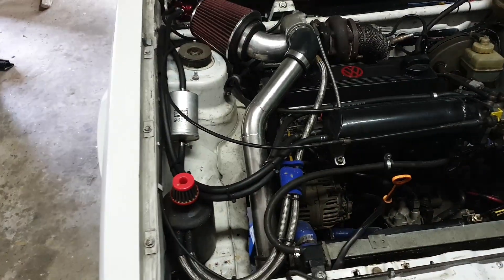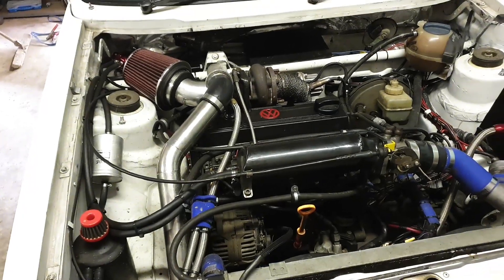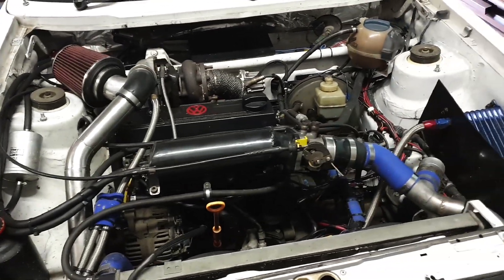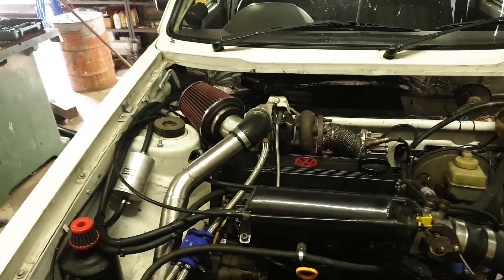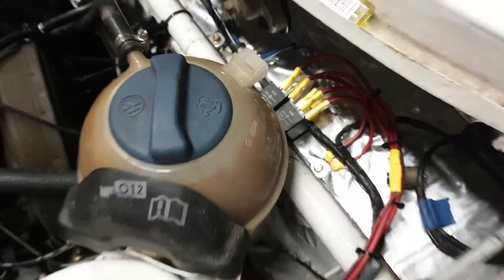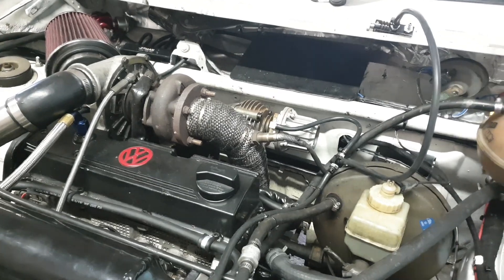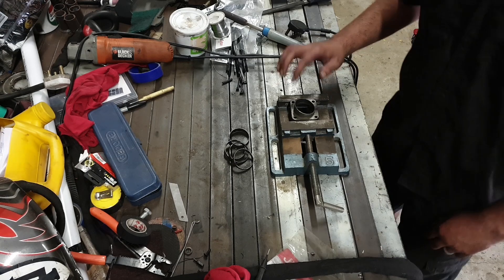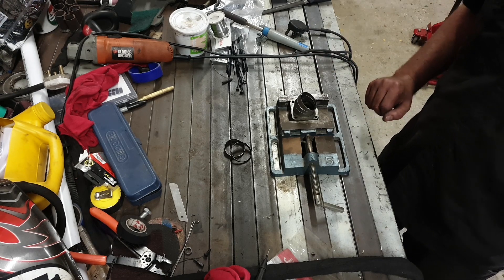Volkswagen MK1 / Citi Golf | Modified 2.0L 8V Turbo | Wiring & Waste-gate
Whats going on everyone! Sorry I've been away for a while! I've just been enjoying driving the car and running the motor in !

I've now parked it and doing all the jobs I've put off for so long! In this video I sort out the wiring harness'in the engine bay and start on the wastegate screamer pipe.